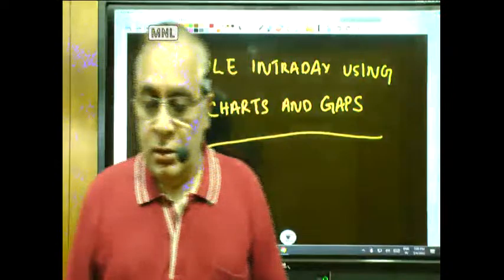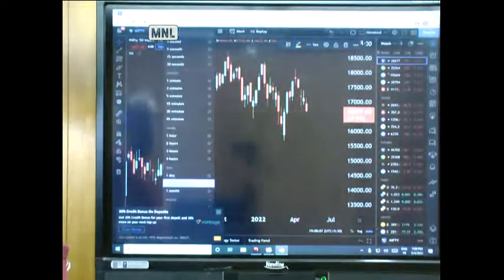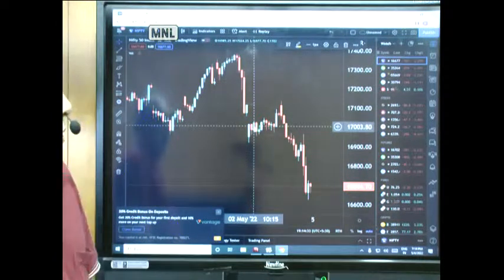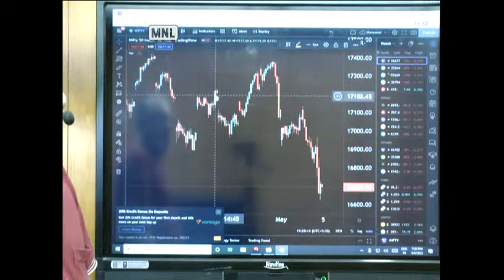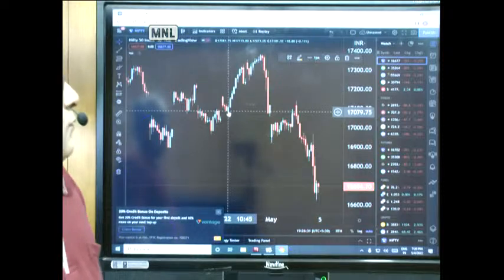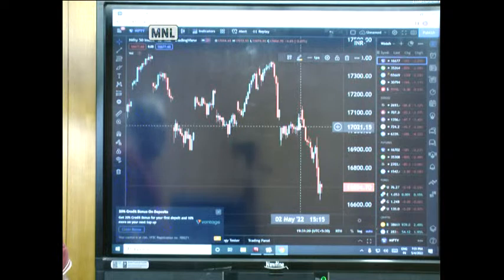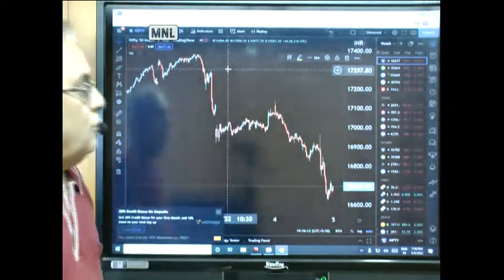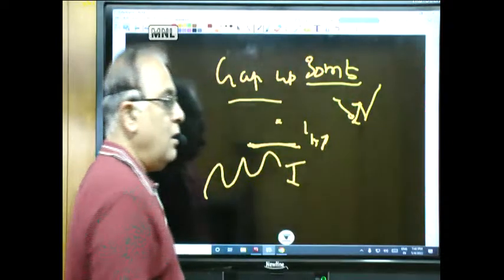Live Webinar Event : Simple Intra Day Strategy using Bar Charts & Gaps - English